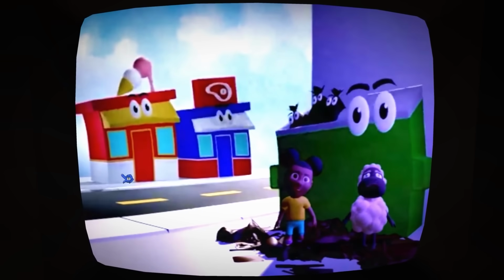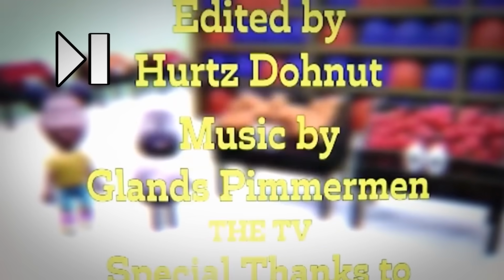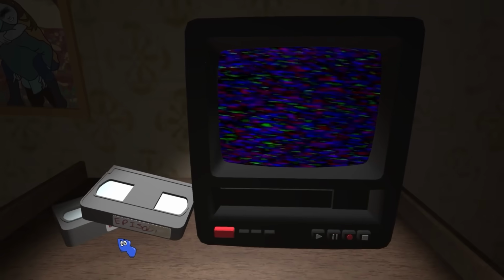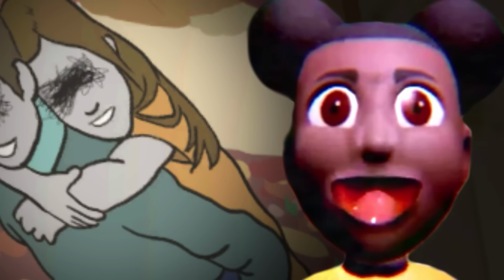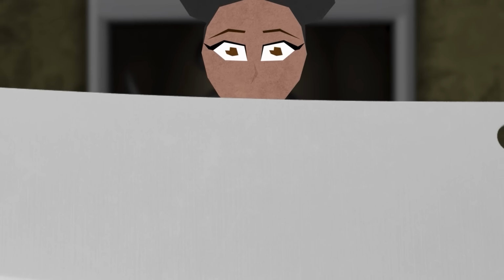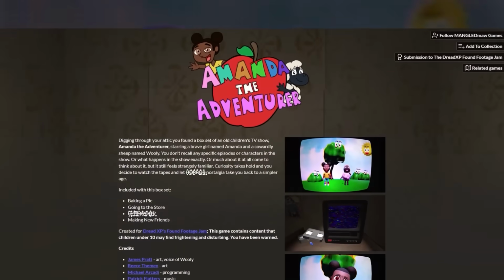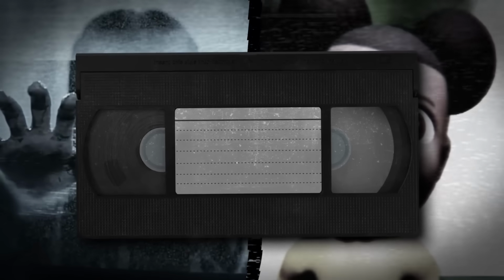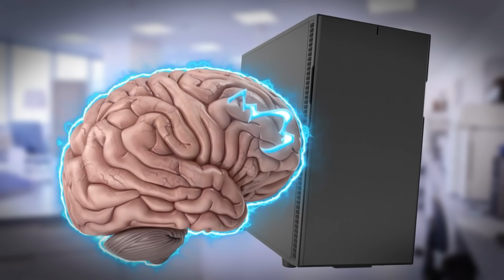Game Theory: Turn It Off It̵̰̹͂͘ O̷̒̆f̶̝͒f̶͑ i̶͕̝͗T̷̔͘ Ṑ̵̗̝̪͗ͅF̴̛̍͐͊ḟ̶̭͕̾ (Amanda The Adventurer)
Well, it is about time I talk about the Dora the Explorer inspired horror game called Amanda The Adventurer. This game has been making the rounds on YouTube, including my own playthrough on GTLive. That means we are past due for a theory. What secrets and horrors is Amanda hiding? Let's dive in!

Credits:
Writers: Matthew Patrick and Tom Robinson
Editors: Dan "Cybert" Seibert, AbsolutePixel, GeekyPeanut and Tyler Mascola
Sound Editor: Yosi Berman